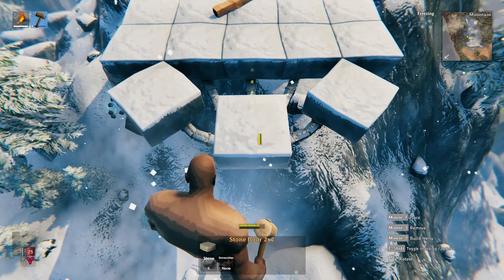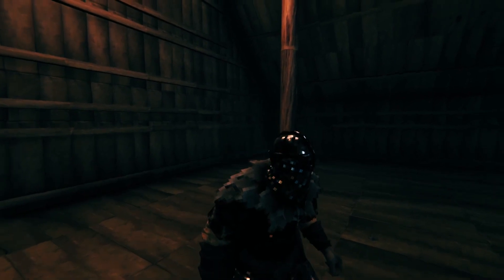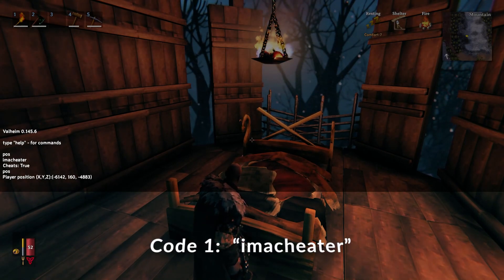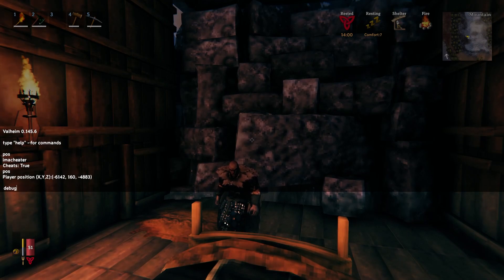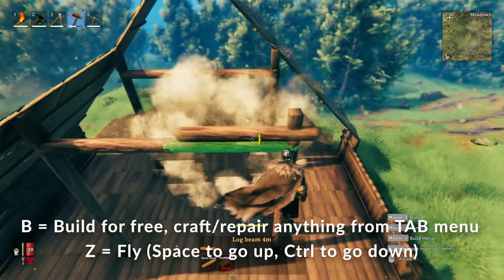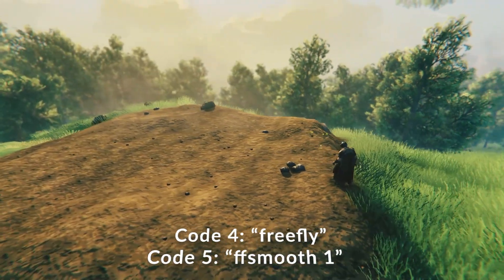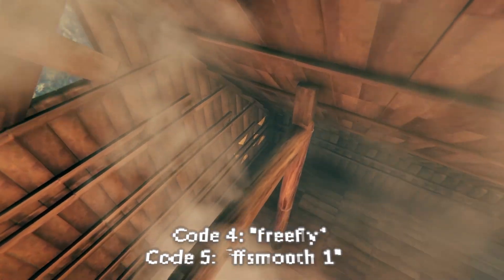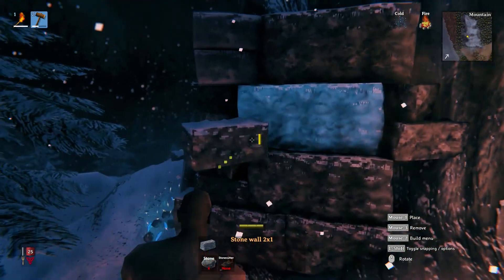Valheim Tutorial: Valheim Creative Mode and Cinematic Camera [Valheim Guide]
This guide covers the console commands and instructions to be able to quickly activate creative building mode on a single player server.  Hope it helps you!

New Valheim console notes (as of 3/23)

* Ingame console disabled by default (add launch argument "-console" to enable)
* The console command for enabling developer/debug commands has been changed to “devcommands” from “imacheater” and a warning message has been added.